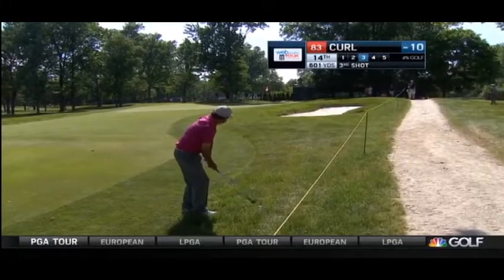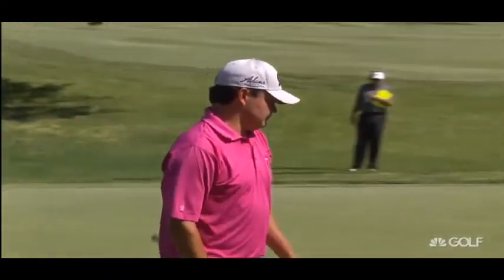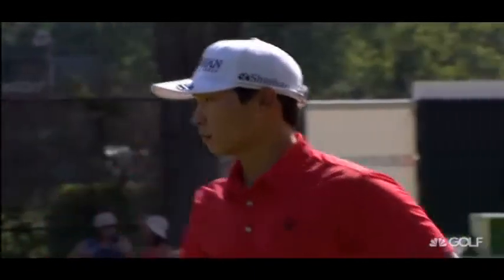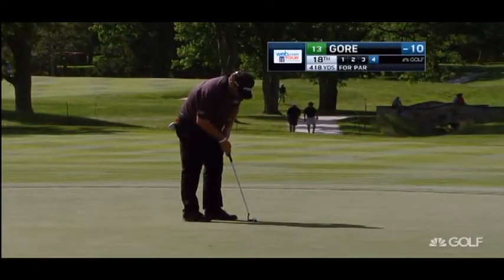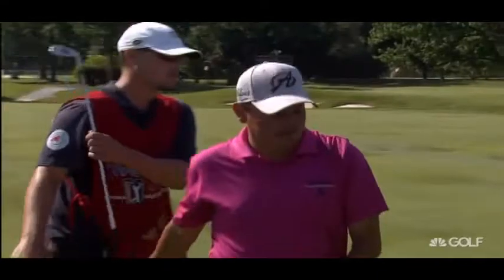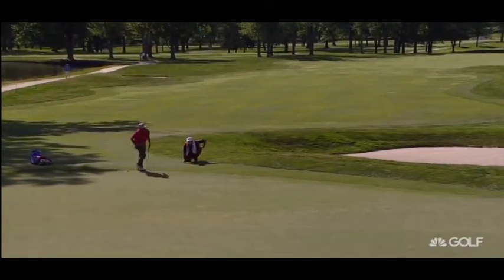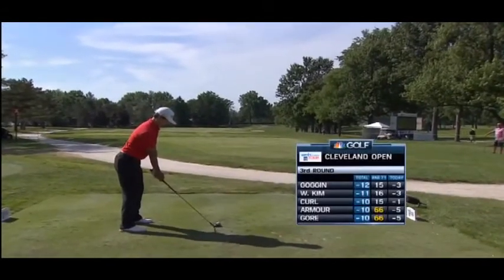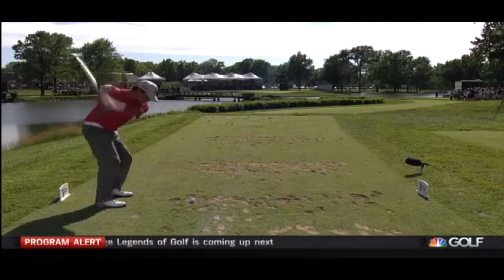2014 Web.Com Event at Lakewood Country Club PART 8